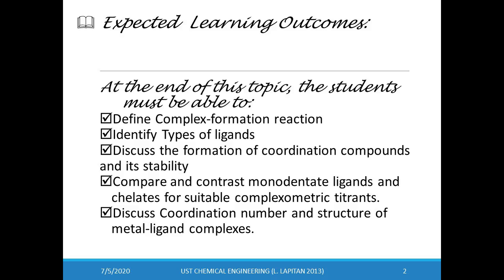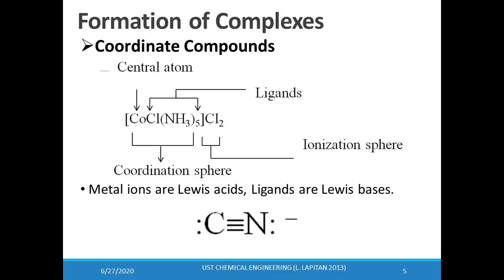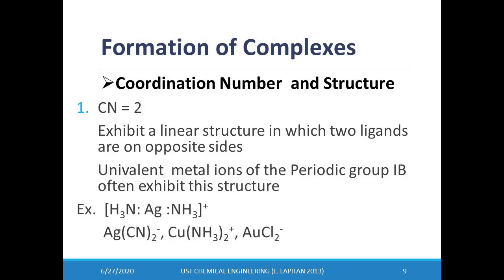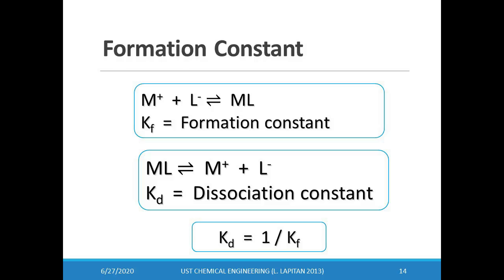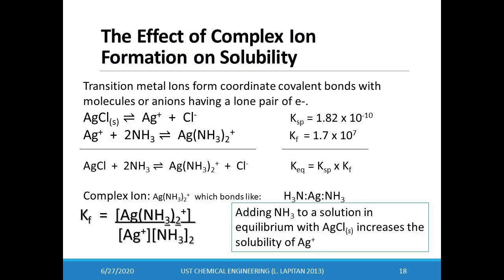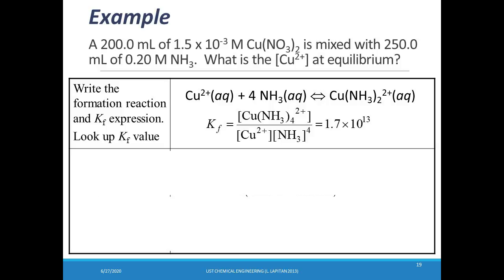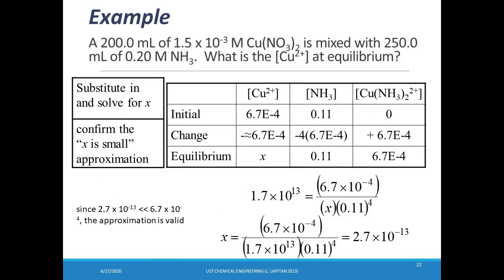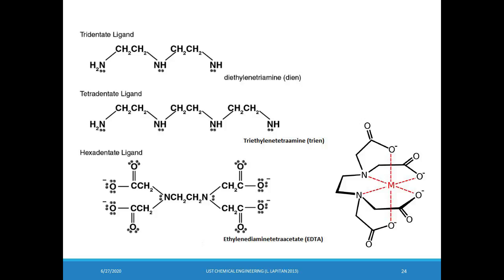Lecture 4D - Complex - Formation Reactions and Equilibria